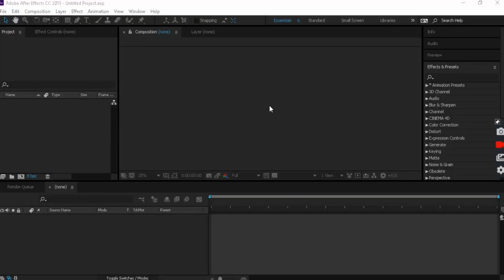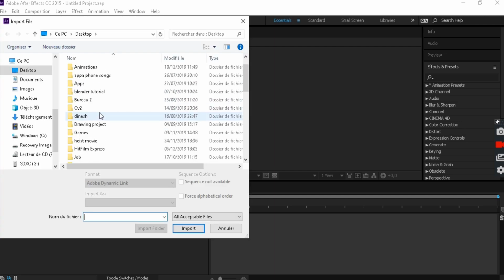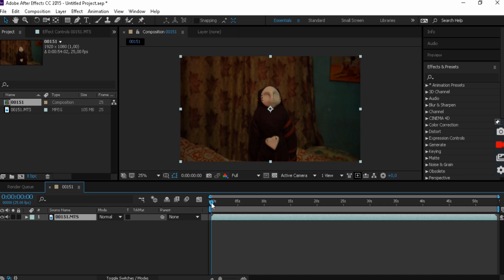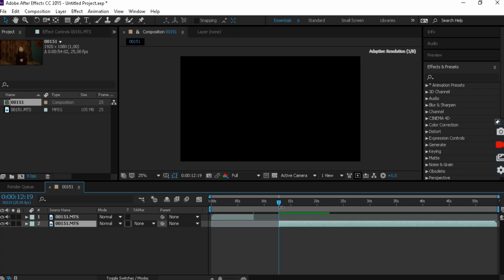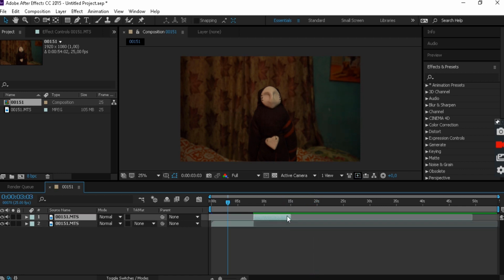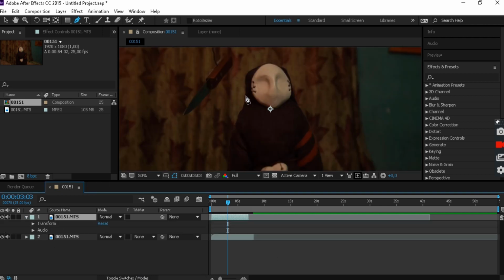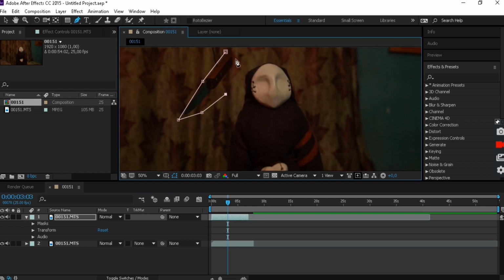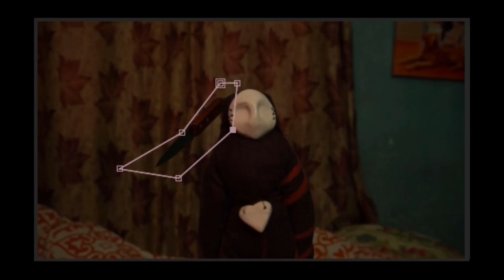How to mask stuff in Adobe After Effects + Giveaway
Hey you !
Scrolling down the description.
I heard this Wonderful person is doing a graphics tablet giveaway !